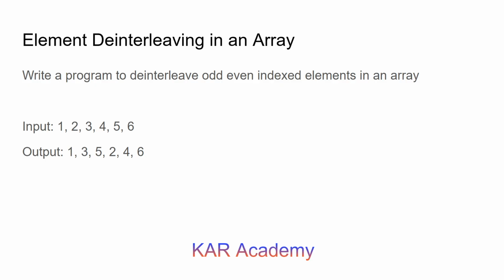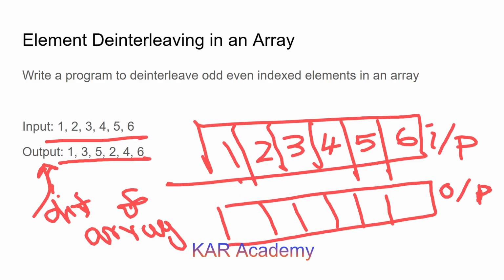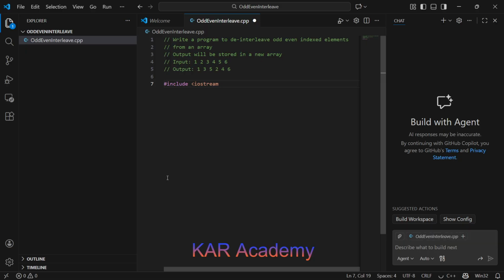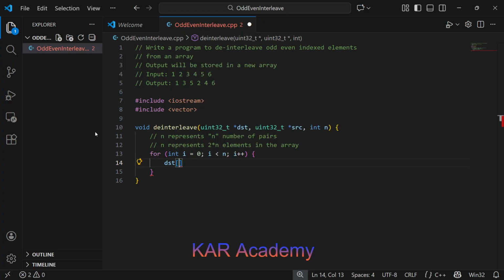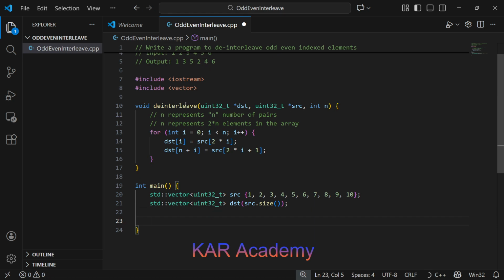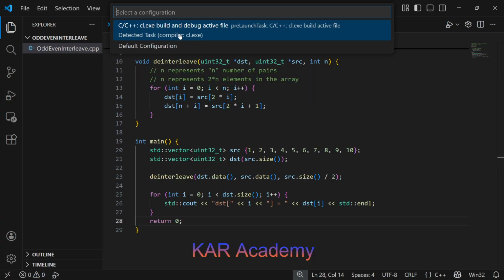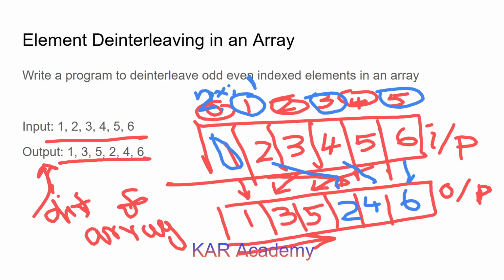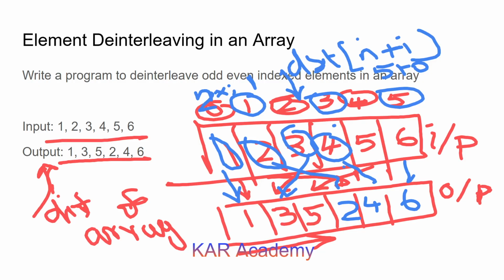Leetcode Array Element Deinterleaving with C++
Leetcode Array Element Deinterleaving with C+@rkfi